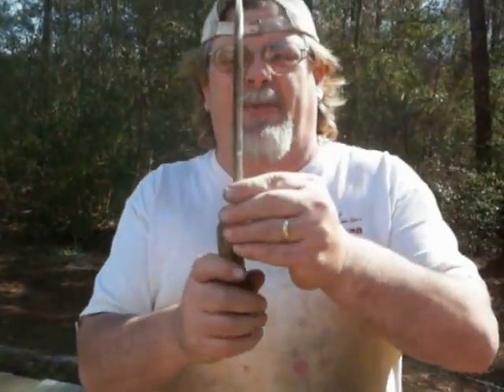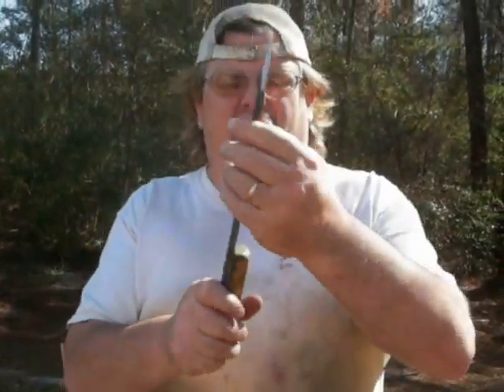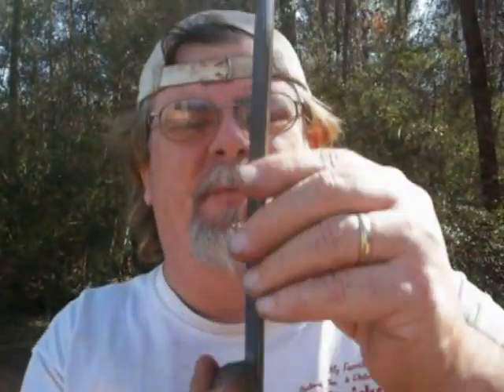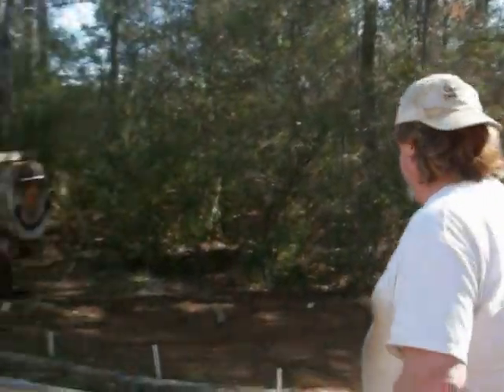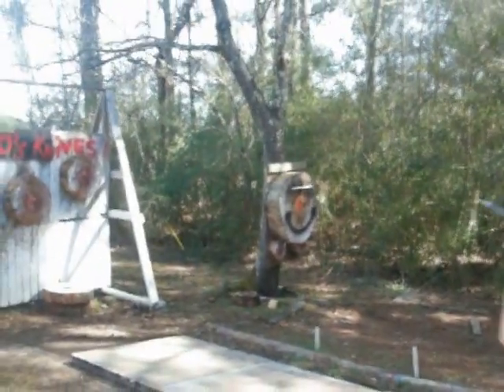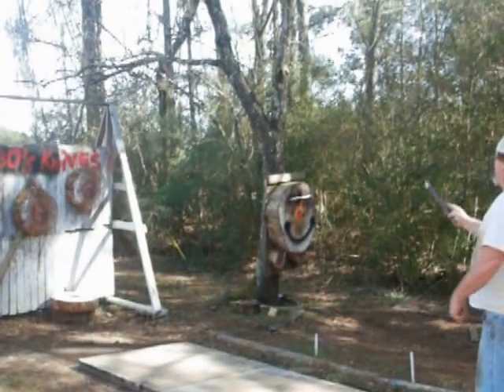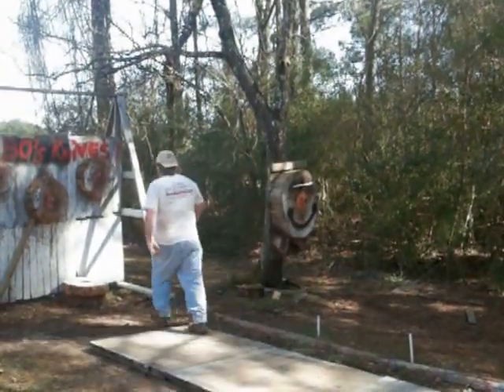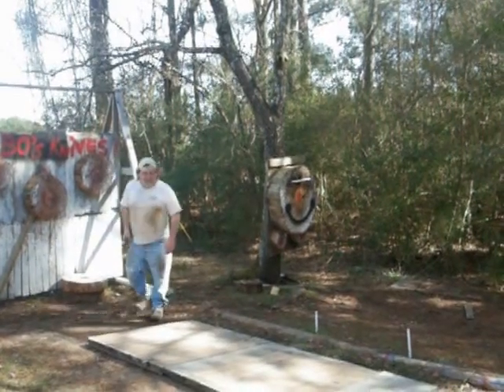NO SPIN KNIFE THROWING RESEARCH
FOUND THIS THING ON THE INTERNET AND THOUGHT , I WANT TO SEE HOW GOOD A NO SPIN THROWER THIS MAKE ESPECIALLY WITH MY STYLE OF BALANCE THROWING WITH A GRIP . IT'S HALF A KNIFE AND HALF A SHURIKEN.